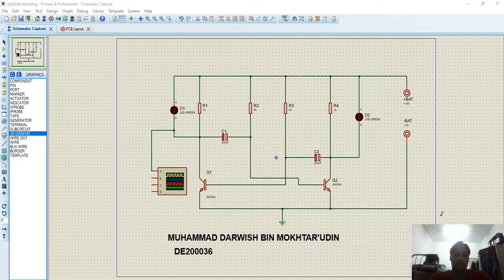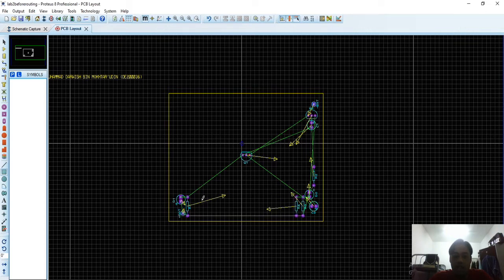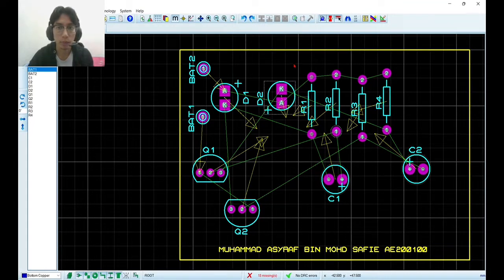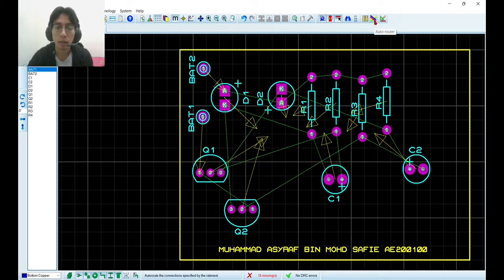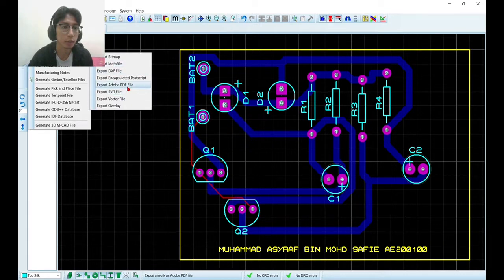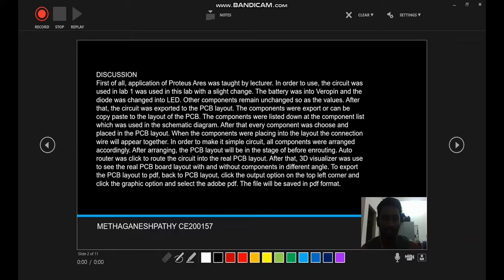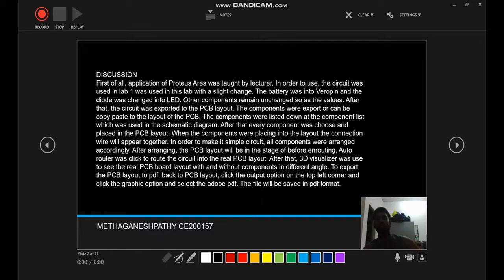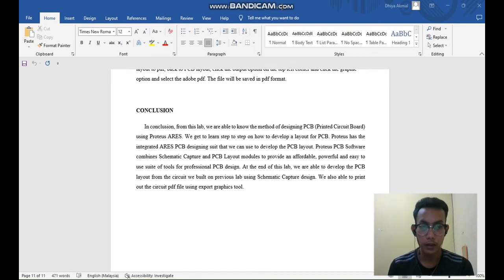MJEL 2 @ LAB 2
BEJ30701 ENGINEERING PRACTICE MJEL 2 PRESENTATION

MEMBERS:

METHAGANESHPATHY A/L GANAPATHY CE200157
MUHAMMAD ASYRAF BIN MOHD SAFIE AE200100
MUHAMMAD DARWISH BIN MOKHTAR’UDIN DE200036
MOHAMAD ALIF AIMAN BIN ABDULLAH DE190090